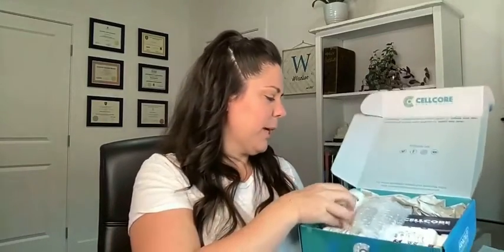Cellcore Phase II. Gut & Immune Support while Detoxifying Toxins & Clearing Parasites.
And register with my practitioner's code: yzPE3sqD

In Phase II, Gut & Immune Support of the Cellcore Biosciences Kit, we are building on the detox traction gained in Phase 1. It’s time to start running any unwanted guests out of town.
Phase 2 focuses on removing pathogens and deep-rooted toxins that could be holding you back from true health.
In this video, I am sharing with my clients what products they can expect to see in Phase II, and how they work.